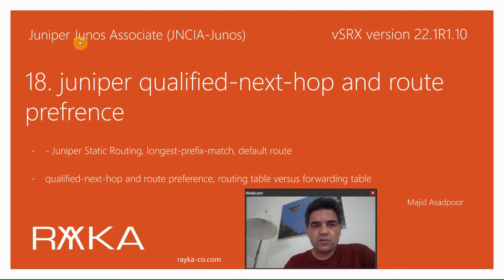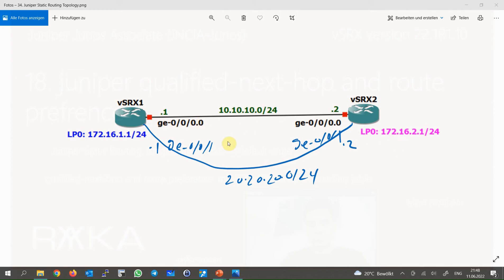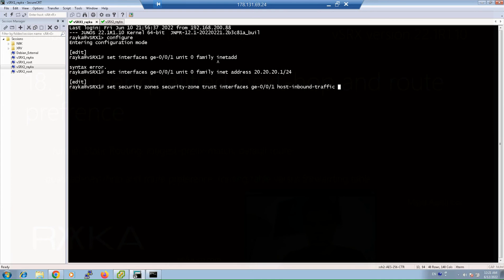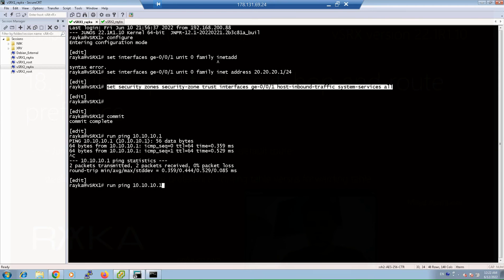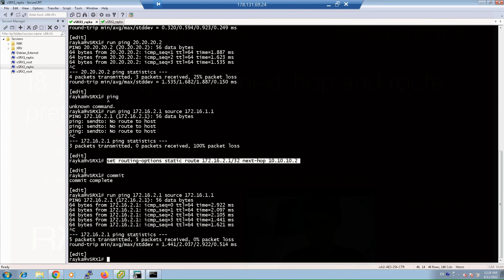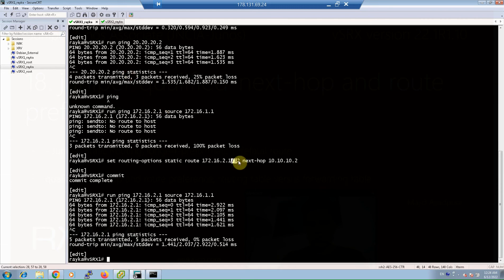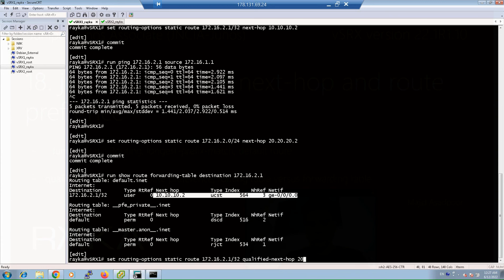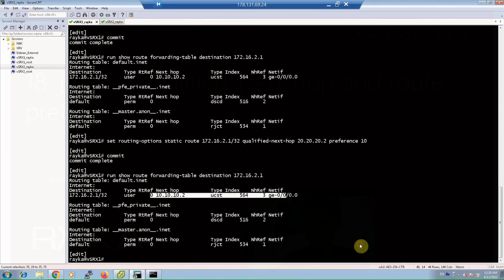18. juniper qualified-next-hop and route prefrence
juniper qualified-next-hop, route preference, default route and longest-prefix-match rule are the topics related to juniper static routing concept that we have discussed in the previous section and we will configure in this section.
we will also see the difference between juniper routing table and forwarding table in this section
full text in: